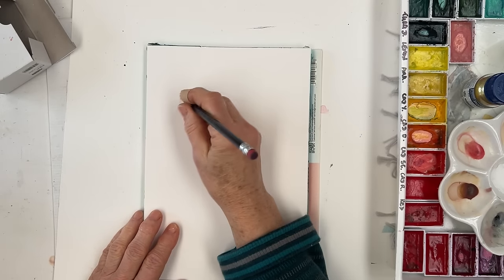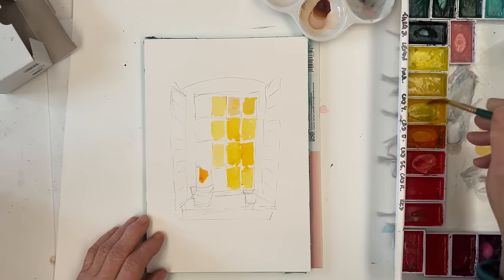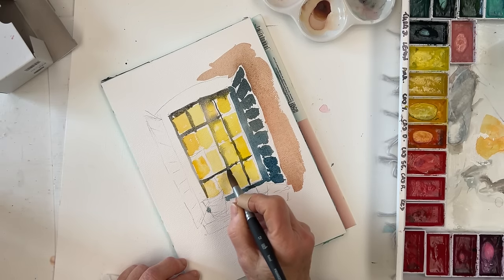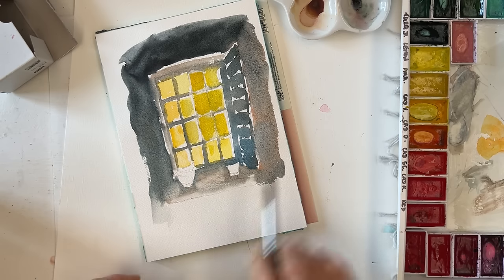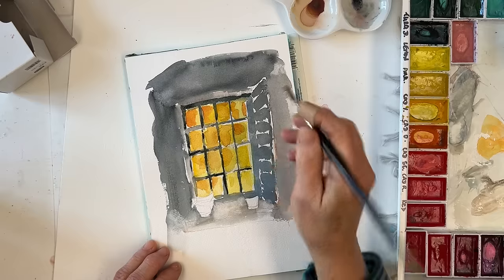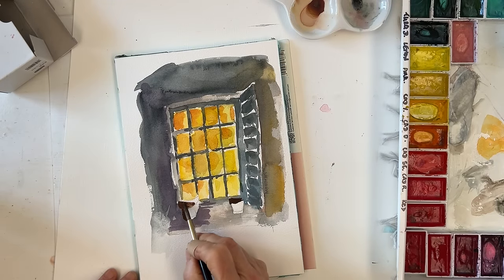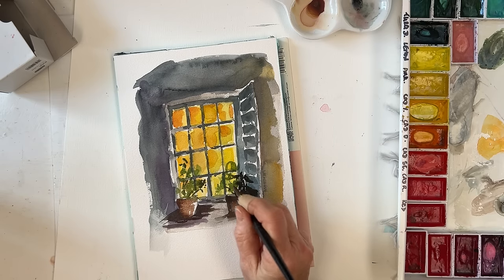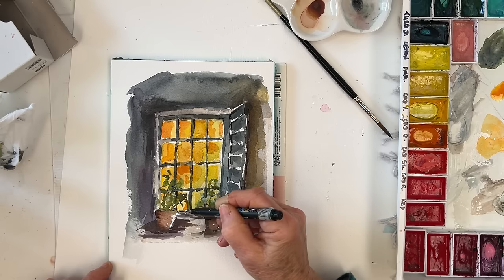Authentic Studio Time -Join me in my workspace as I create traditional watercolor paintings for you!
Today’s challenge is to paint a lighted window from outside. I show you my first attempt at this project and hope it helps you to have a go.
This very loose painting is done using several yellows to paint the squares of light first. Then once it is completely dry (woe betide you if you don’t wait or else wield the hairdryer on it firmly) I used a number 7 round and some dark colors to paint in the window bars and the shutter. Notice one shutter is missing. Must be a tumbledown cottage. Keep your wash mixes loose and don’t try to control them - you’ll hopefully get backruns which will give life and interest to the dark walls. One tip which I discovered when I had finished - do the leaves on the plants before you paint the bars behind them. Otherwise you’ll have trouble getting the bars to look as if they are actually behind the plants. I made that mistake and next time I’ll do it differently.

Materials
Kuretake watercolor paints. I used black, burnt umber, burnt sienna, cobalt violet, indigo, olive green, lemon yellow, cadmium yellow, cadmium orange.

SUPPLIES

I have always bought my favorite brushes from Drawell direct from Japan. They are handmade in Japan. Drawell will ship readily to anywhere in the world. The prices on their website are in Japanese currency but if you send Mr Maeyama an email he will give you prices in other currencies. The brushes I use are the Golden Nylon Series 11-2, and I use mostly sizes 7or 9 and 10 and 13.